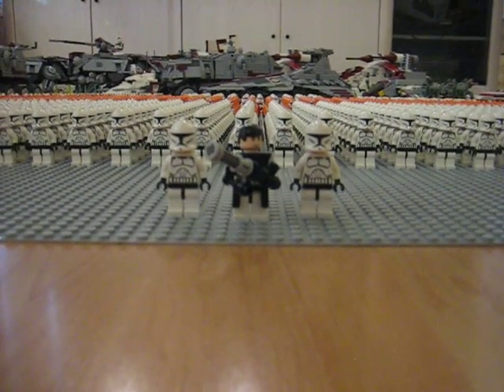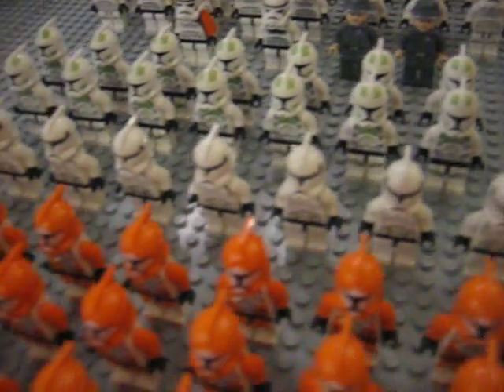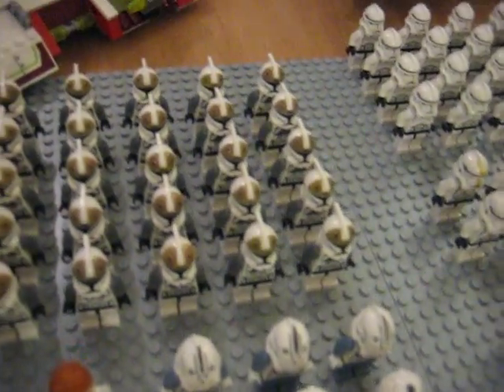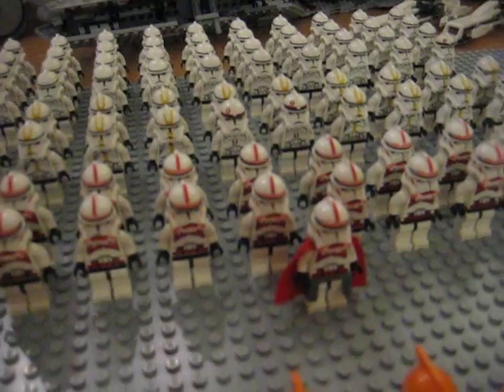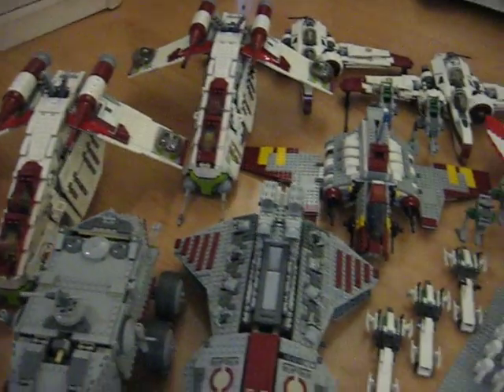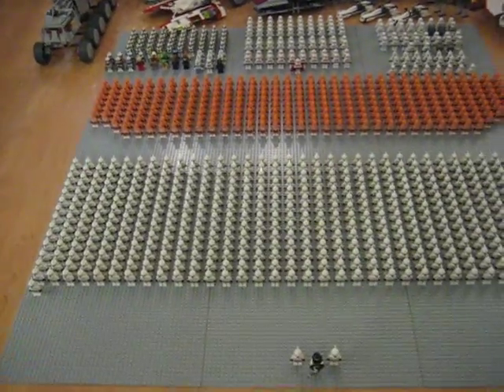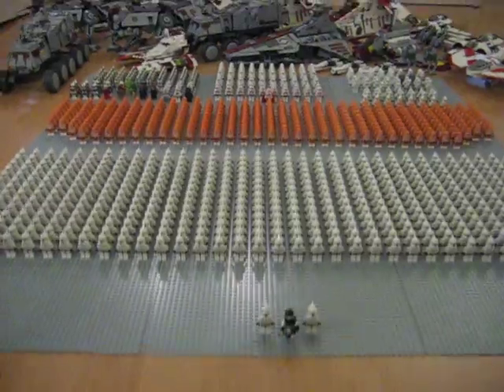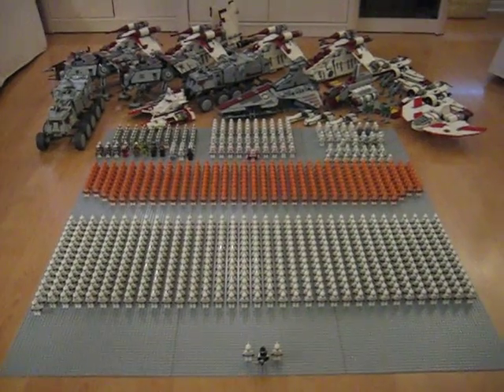My lego clone army (HUGE)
This is a video of my 801st regiment,, led by an unnamed clone regimental commando. This is my lego clone army, with 1006 clones in total!
There is a miscalculation, actuadly a total of 1026 republic figs in total, not 1025. Sorry youtube?
Also, if you have anything to ask, please feel free to PM me.
I do not work with lego company in any way. I waste money on lego and this is what happens. I have been collecting for 5 months, as legoboy12345678's army and xxxmiseryxx09's army inspired me to build and collect lego. Thanks!